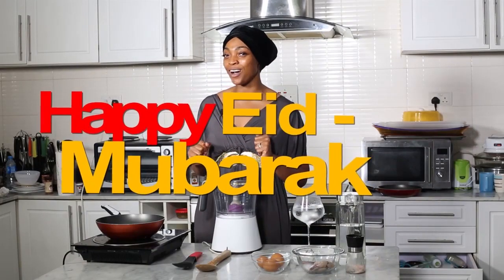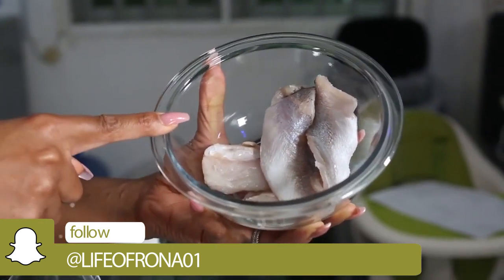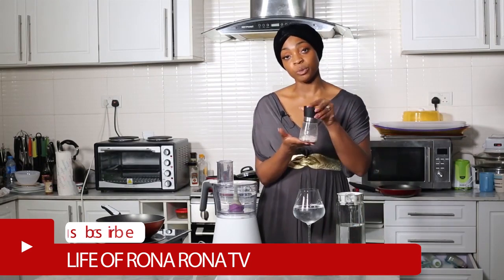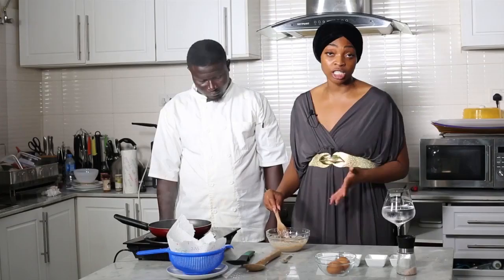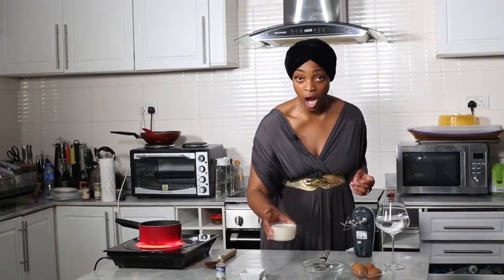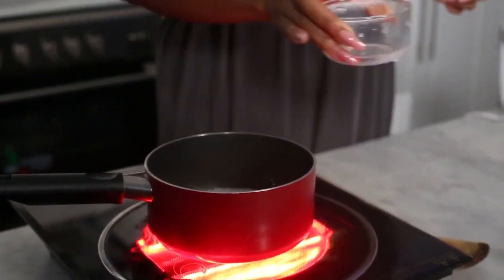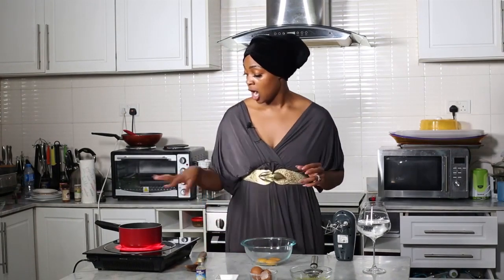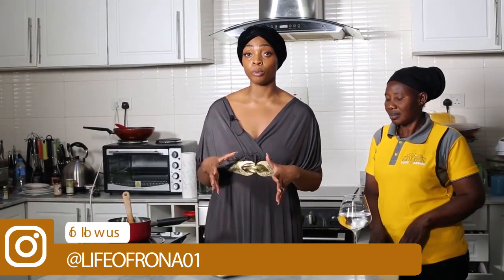Eid Mubarak Special Low Carb Fish Akara & Custard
Diary Of An Inner Fat Girl Season 1 Episode 4.
Celebrating Eid with healthy meal options.